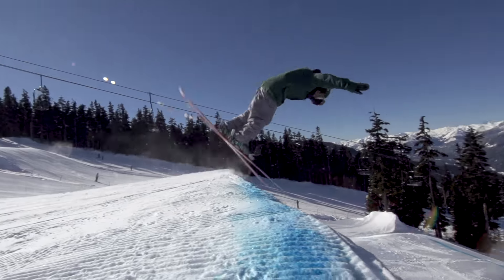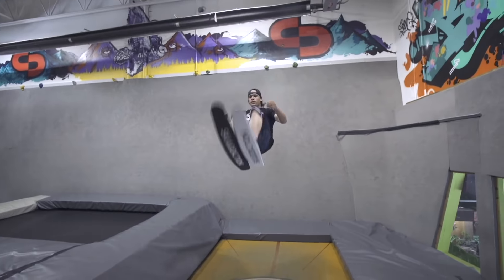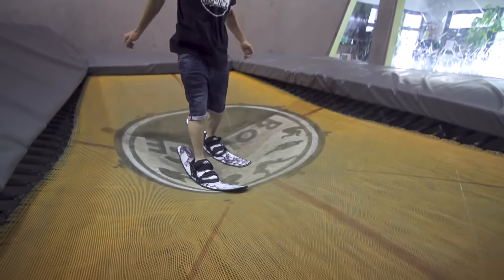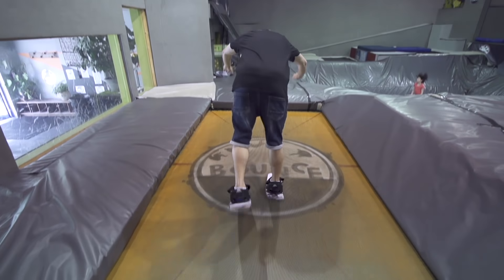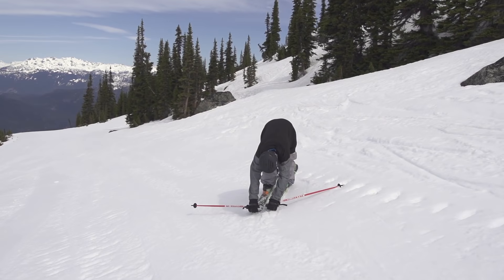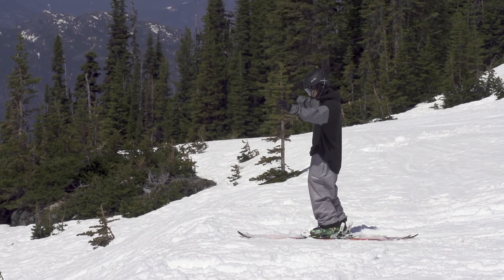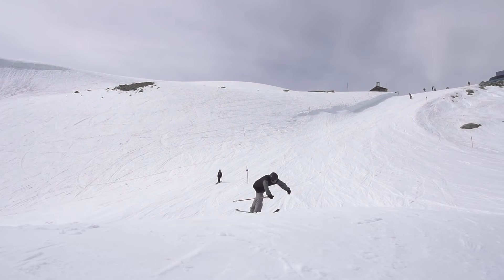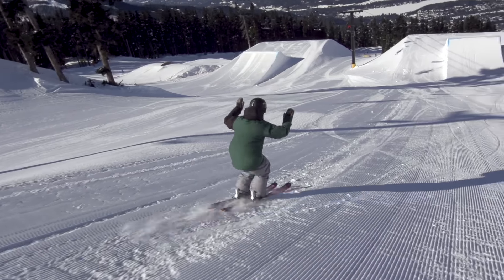How To Frontflip/Tamedog On Skis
While the name Tamedog comes from a snowboarders front flip, as skiers we have taken it and transformed it into it's own beast! Don't get confused, this is not the same as a Frontflip so read on, learn about the Tamedog and get it under control today so you can stomp it tomorrow.